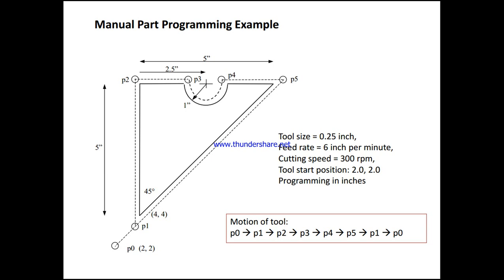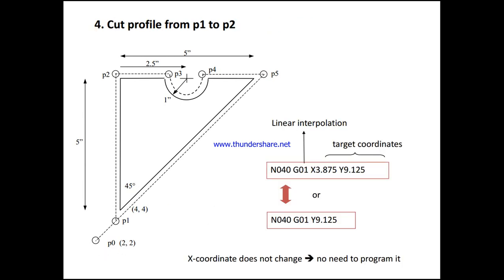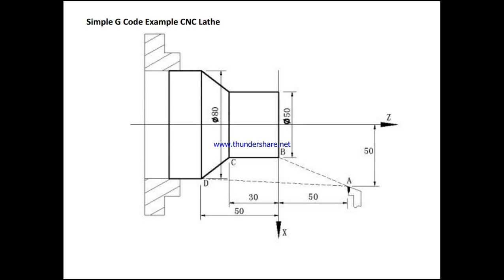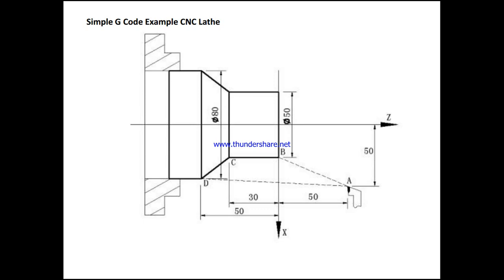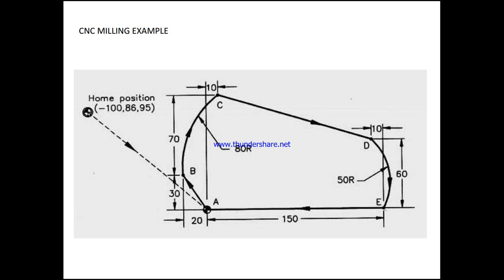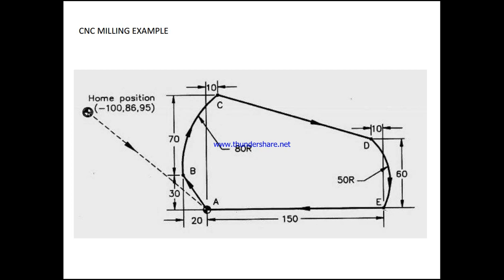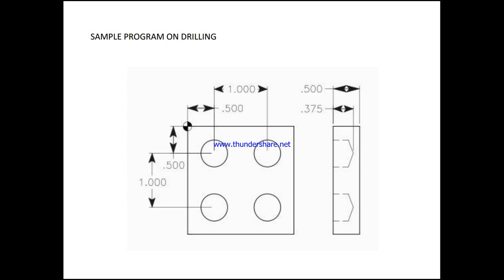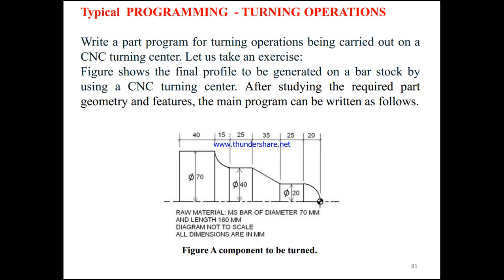15ME82_ADDITIVE MANUFACTURING_MODULE-5_SESSION-33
Cnc programming